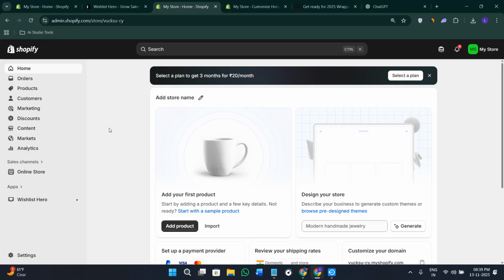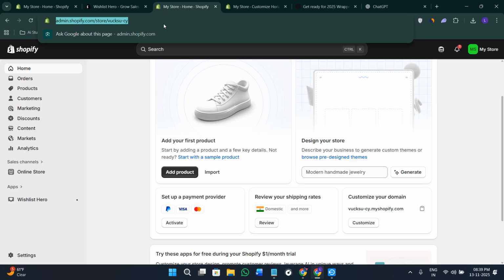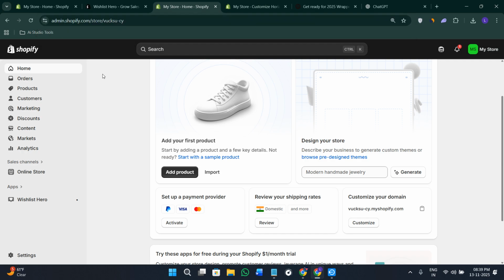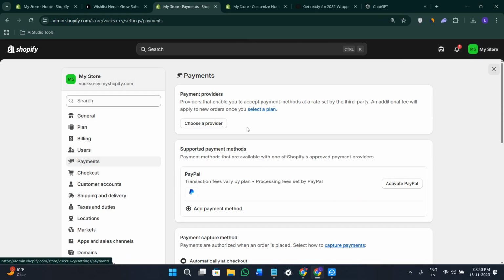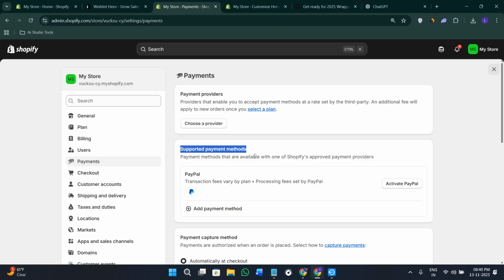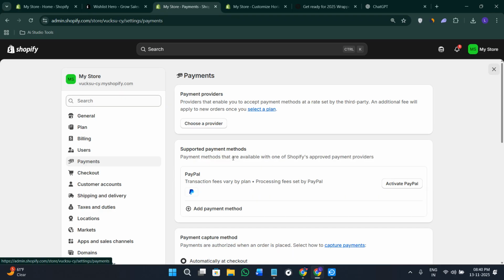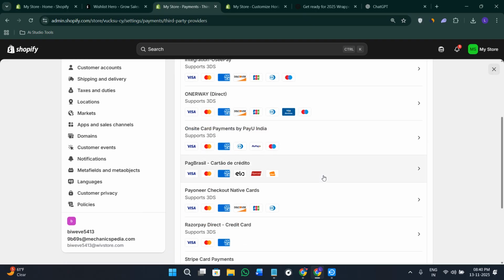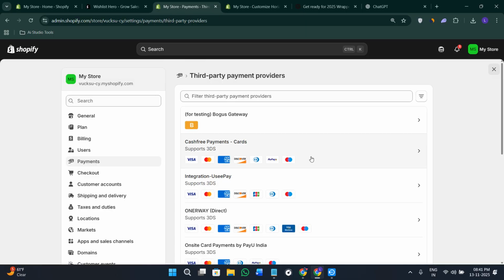How to Add Payment Gateways in Shopify 2025 (Complete Walkthrough)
Learn how to add payment gateways to your Shopify store using the updated 2025 interface. This complete walkthrough guides you through accessing your payment settings, choosing the best providers for your business, and enabling secure checkout options that help boost conversions. Whether you’re setting up Shopify for the first time or updating your existing store, this tutorial makes the process simple and beginner-friendly.

You’ll see how to connect Shopify Payments, activate third-party processors, and configure payout details so you can start receiving payments without delays. The video also covers how to manage payment methods, adjust currency preferences, and ensure your checkout experience runs smoothly for customers on both mobile and desktop.

By the end of this tutorial, you’ll have a fully functional payment setup and a clearer understanding of how Shopify handles transactions, fees, and verification steps. Perfect for new store owners and anyone preparing their store for growth in 2025.